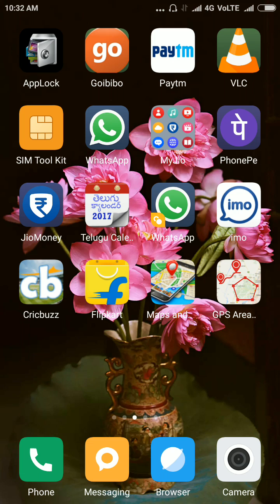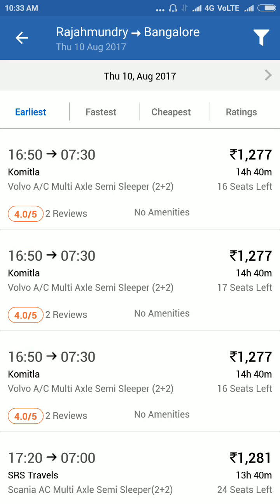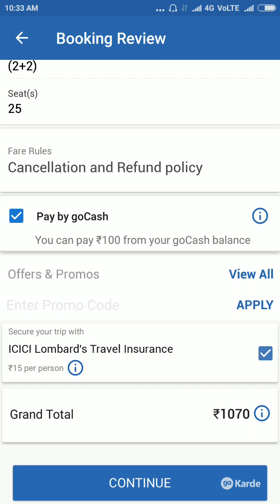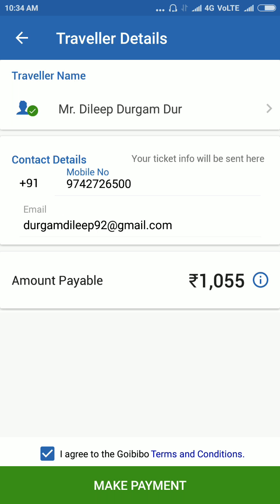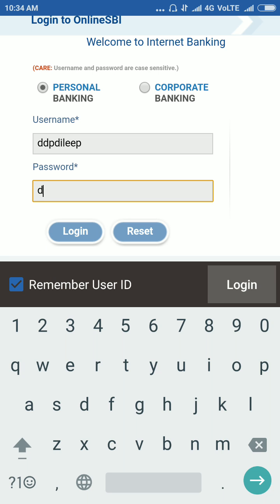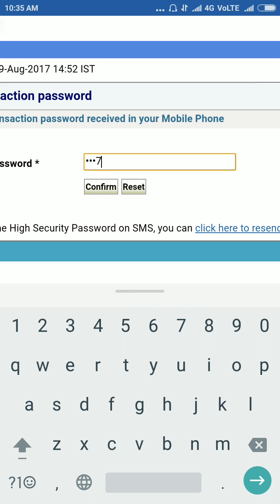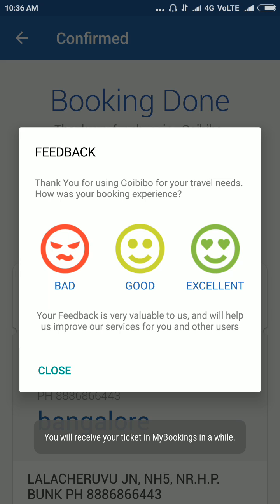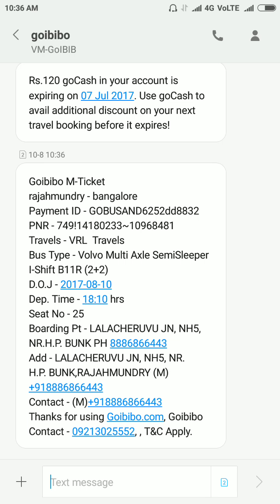How to Book Bus Tickets in Goibibo Mobile App